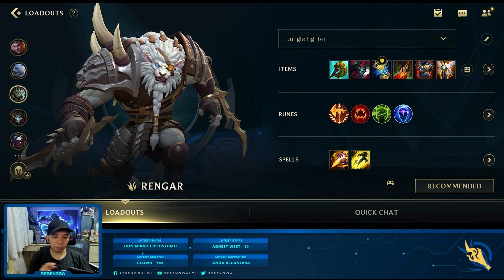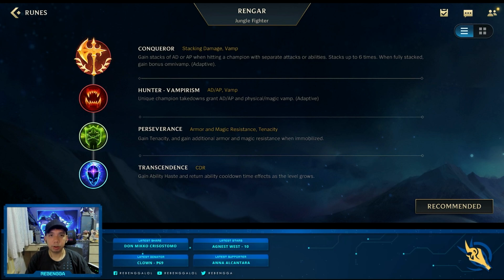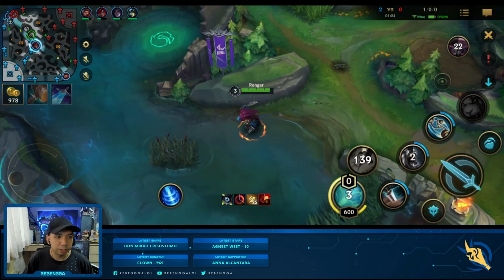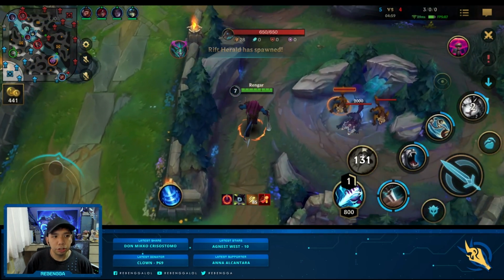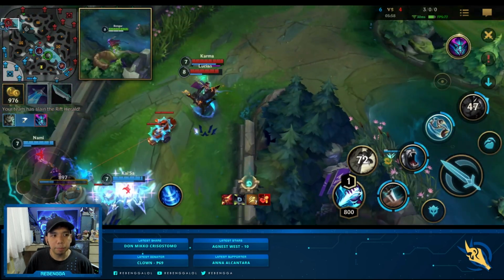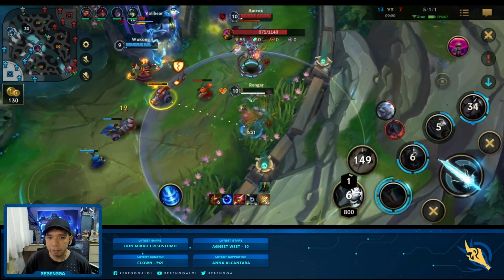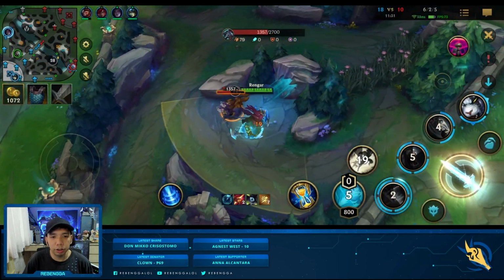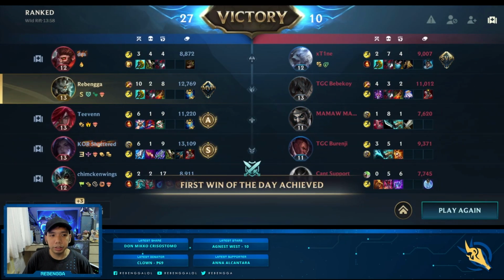WILD RIFT RENGAR CRAZY SUSTAIN - Full Gameplay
Wild Rift Jungle Rengar Full Gameplay